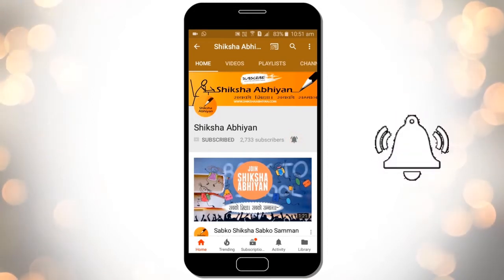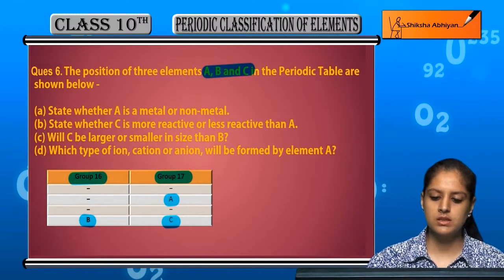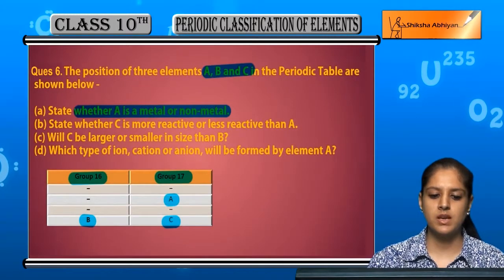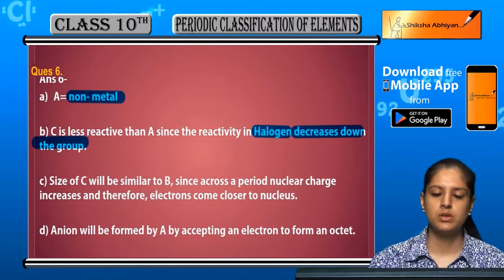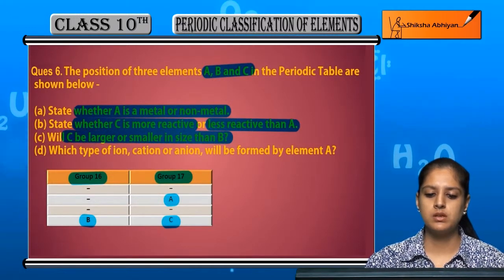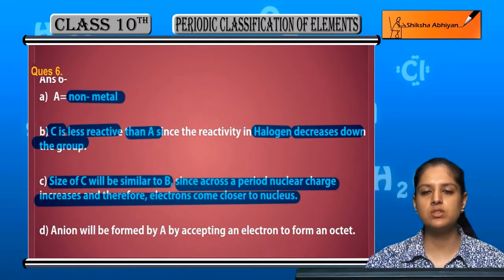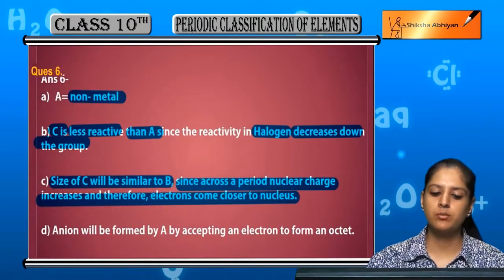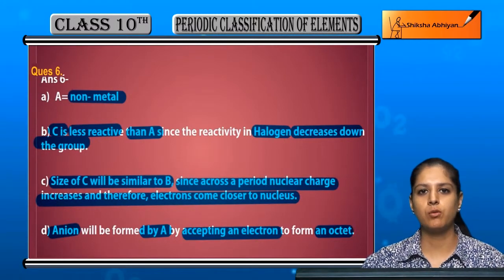Q6 Answer the questions based on their position in the Periodic Table: